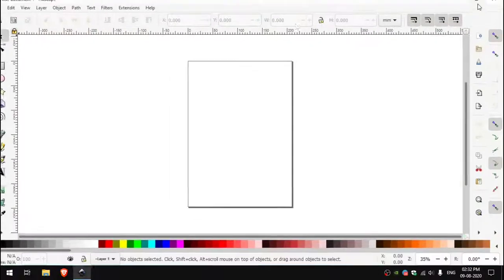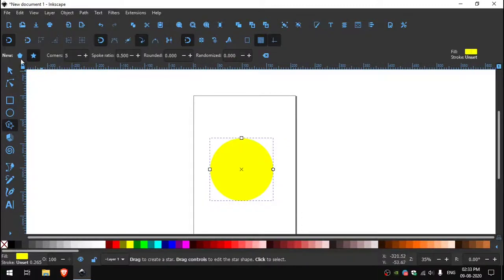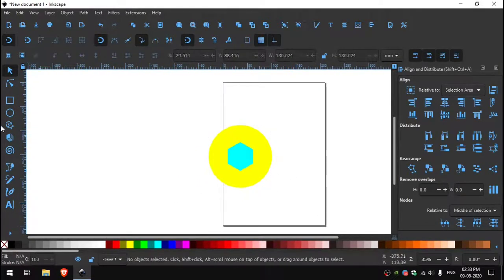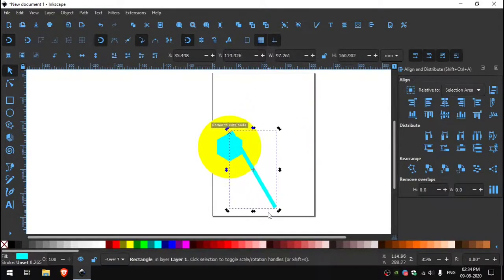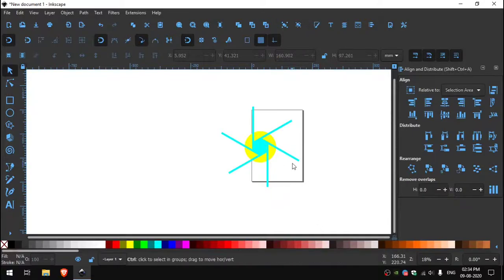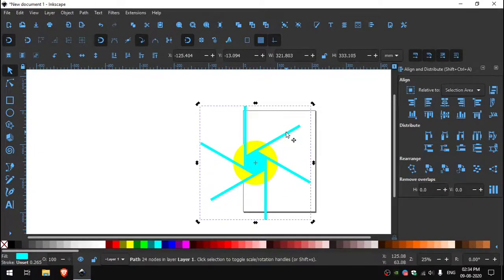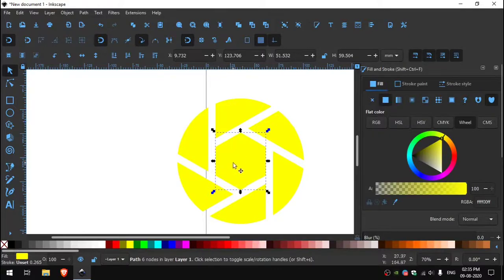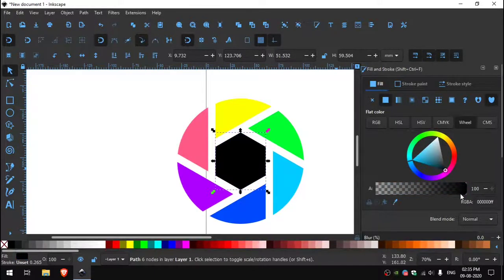How to make Shutter Camera Icon in Inkscape | Inkscape Tutorial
In this video you will learn to make a shutter icon in Inkscape.

You can join my Telegram channel to get the files that you need.

If you have any doubts then please use the comment section also and recommendation will be appreciated.